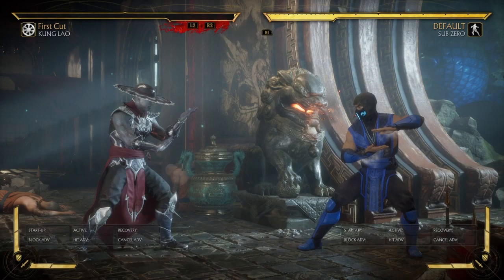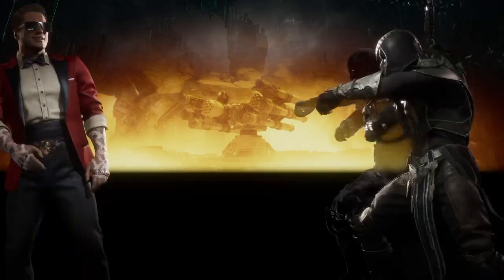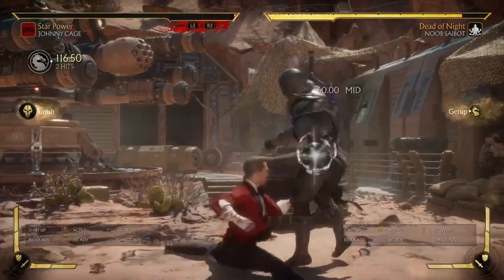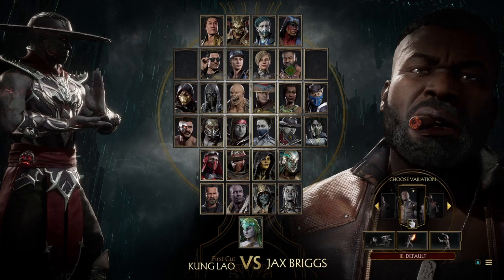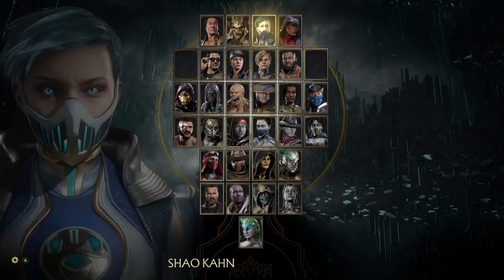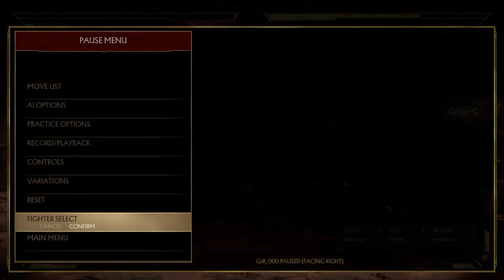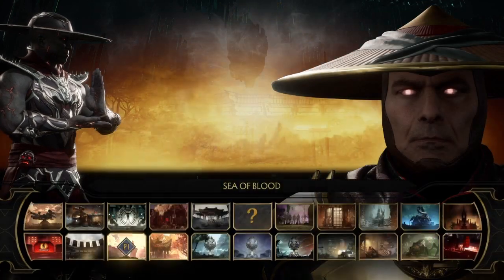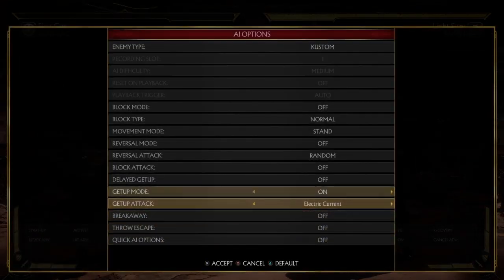MK11 - How to beat Certain up threes in MK11